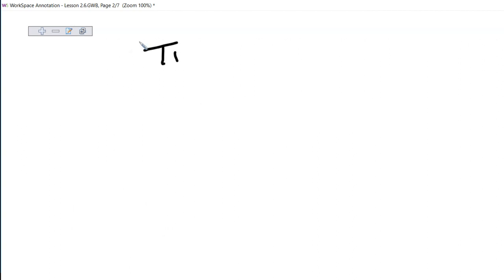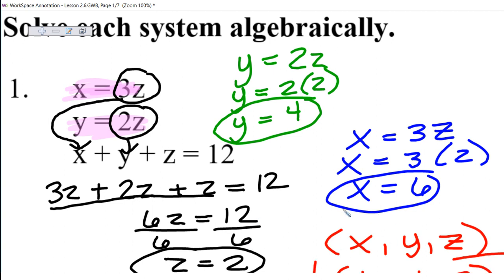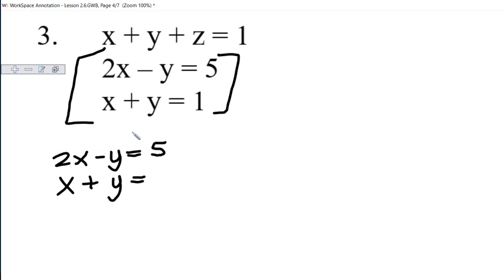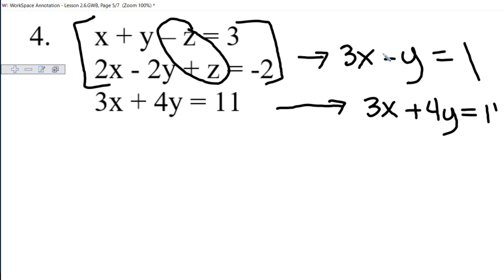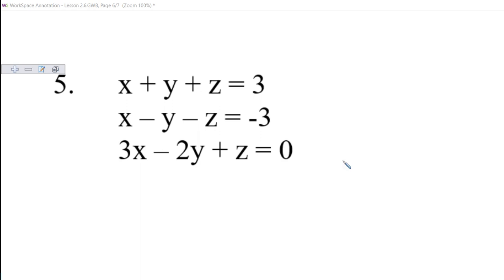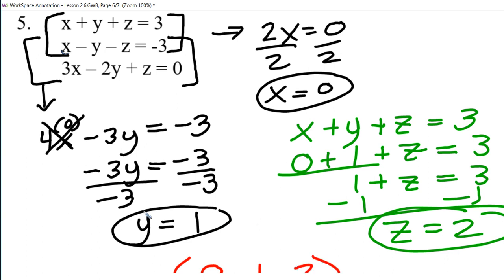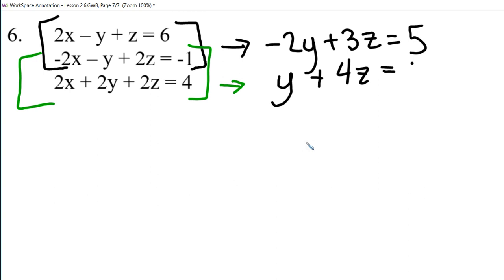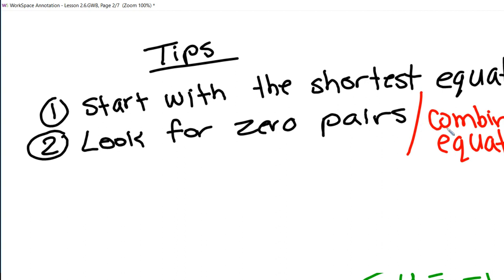ALGEBRA 2 Unit 2 Solving Systems with 3 Equations